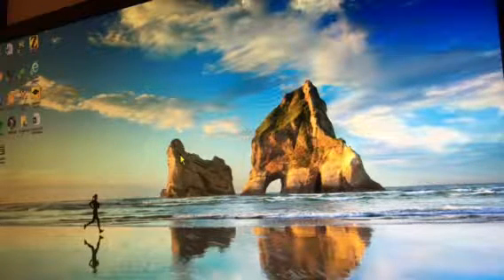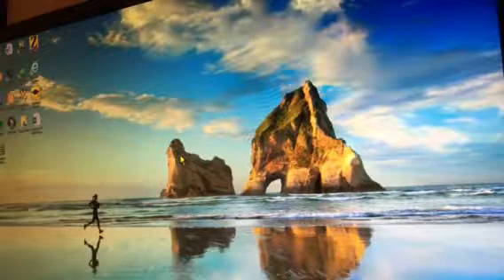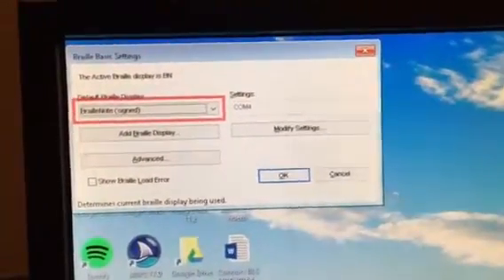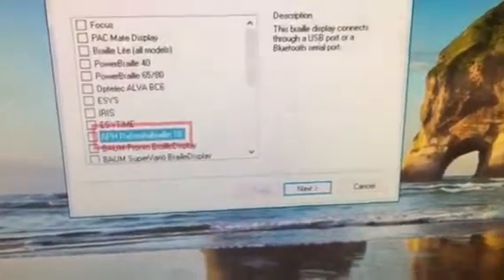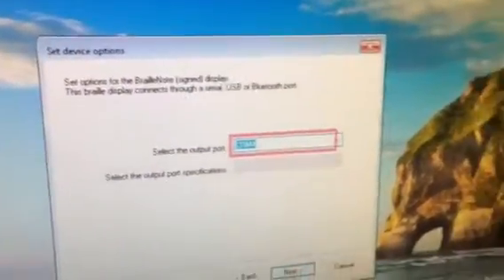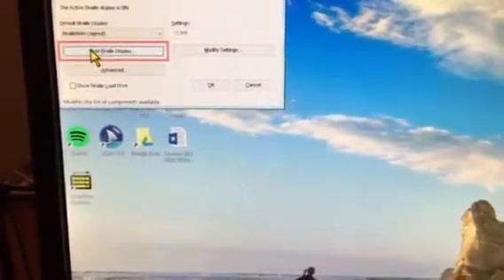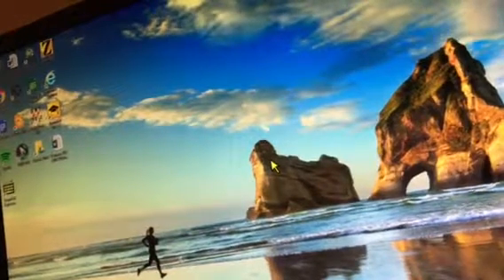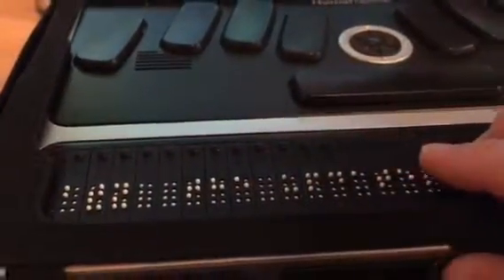Connecting an Apex Braillenote to a windows computer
Hey everyone this video describes how to connect an apex to a windows computer via Bluetooth. Let me know if it was helpful or if you have any questions.